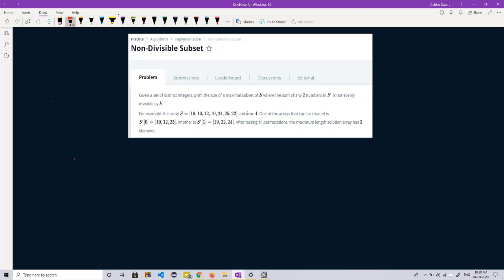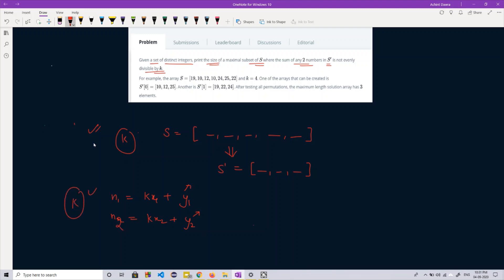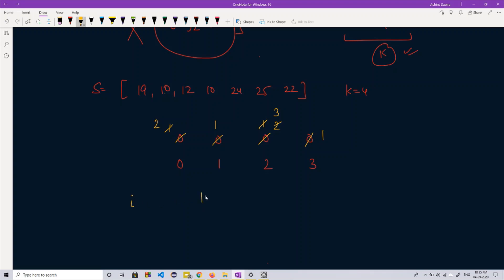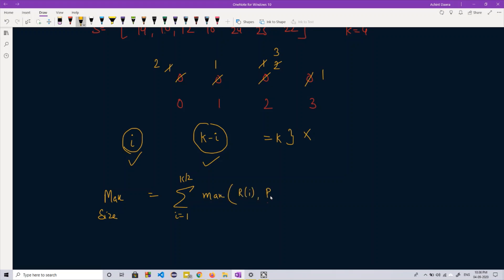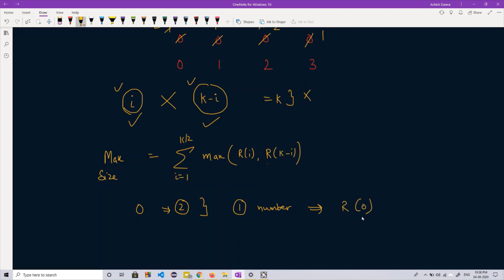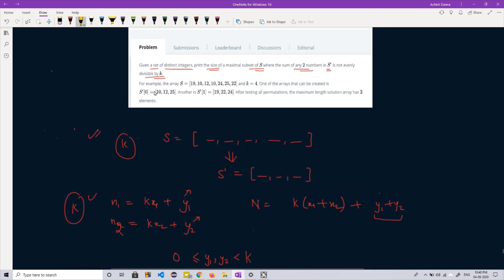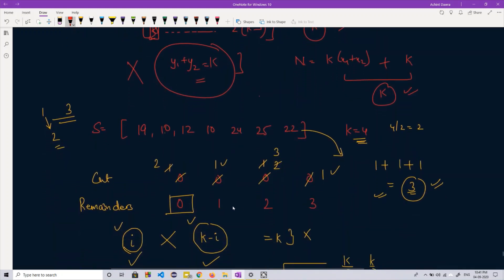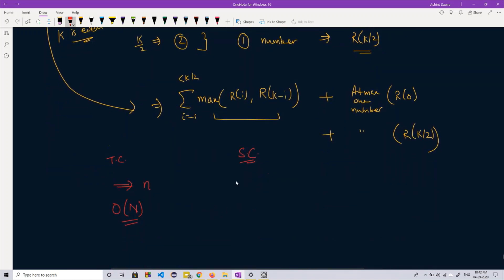Non Divisible Subset | HackerRank | GFG | Algorithm Explaination by alGOds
In this video, Achint has explained the optimized approach for solving the question Non Divisible Subset from GFG

Don’t forget to tell us about the Questions you need an explanatory video for in the comments section. We’ll definitely take care of it😁.